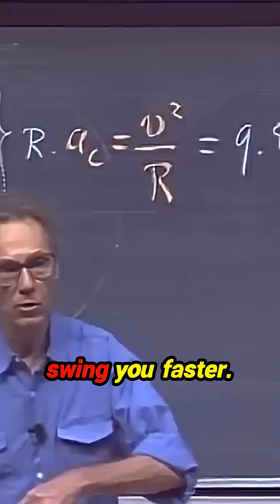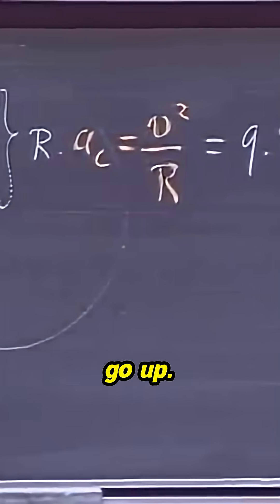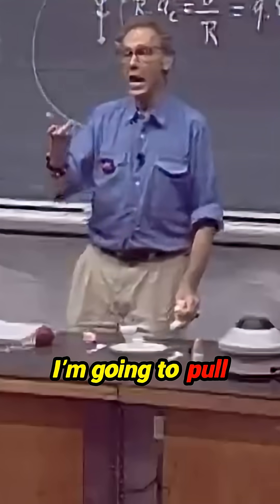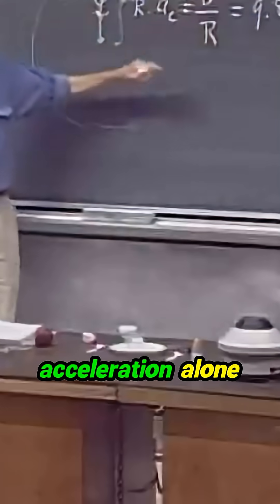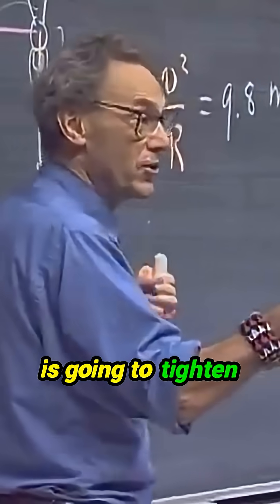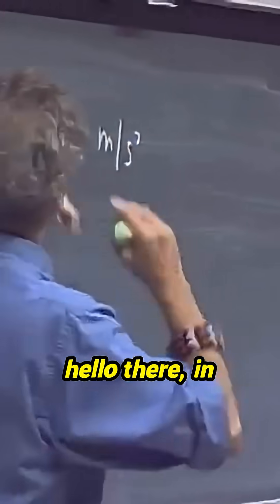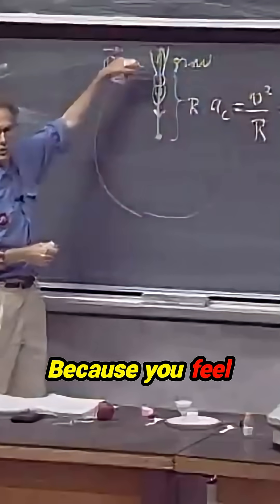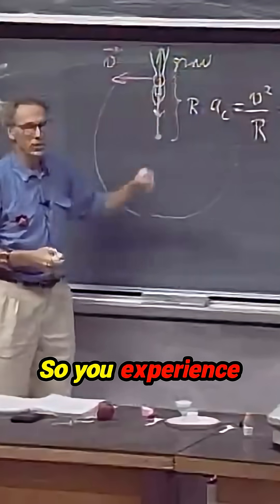Ever wondered why twirling faster makes the string pull harder? Let's dive into this intriguing p...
In an exciting exploration of physics, the relationship between centripetal acceleration and gravity is put to the test. As speed increases during a twirl, the tension in the string rises, showcasing a fascinating interaction between motion and gravitational pull. Discover how this principle not only affects a swinging person but also explains real-world concepts like how a bucket of water behaves under similar conditions. Prepare to have your mind blown as the dynamics of motion come to life!